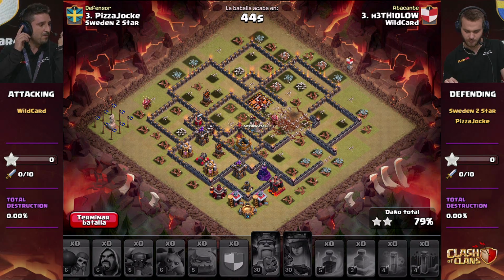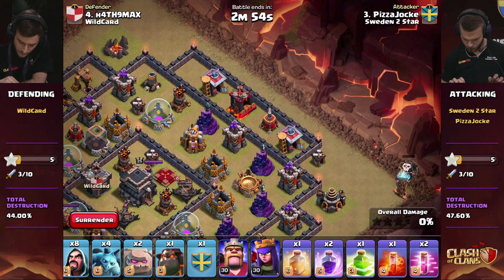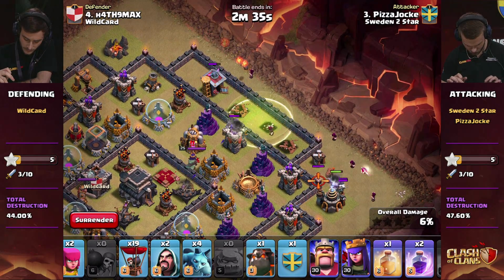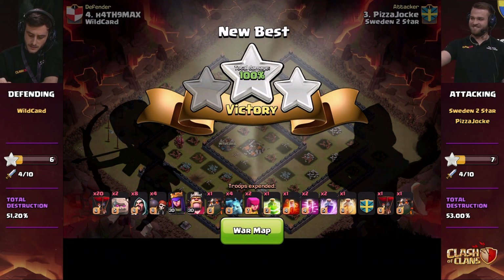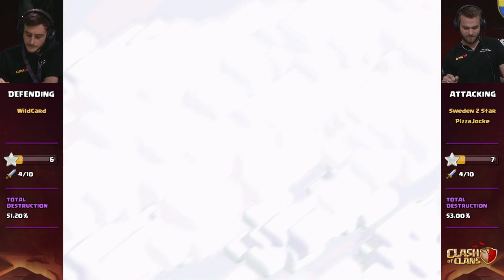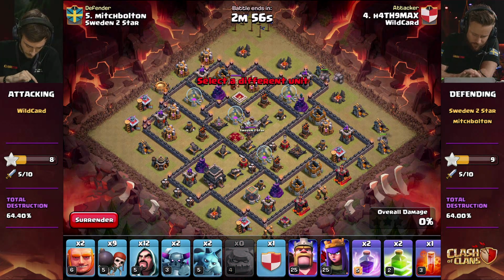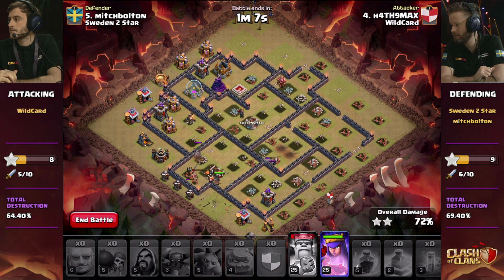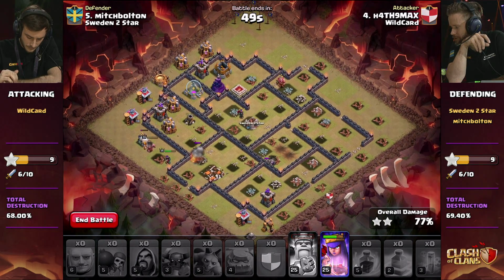Clan War Quarterfinal: Sweden 2 vs. Wildcard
Highlights from our fourth Quarterfinal ClanWar match!

Attack. Defend. Strategize.

PLEASE NOTE! Clash of Clans is free to download and play, however some game items can also be purchased for real money

Chief, are you having problems?